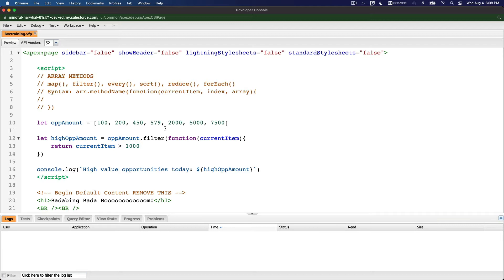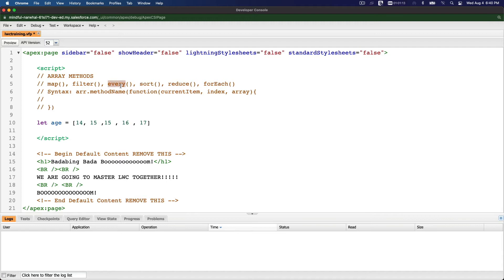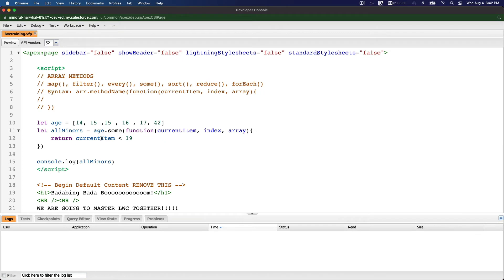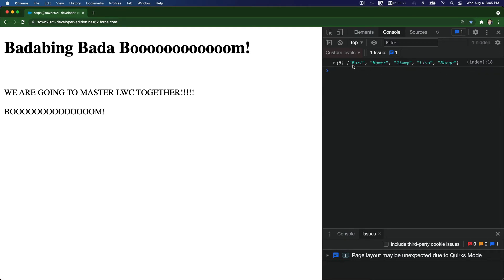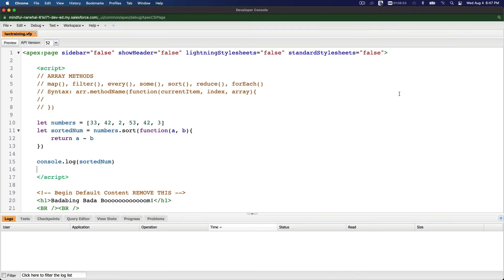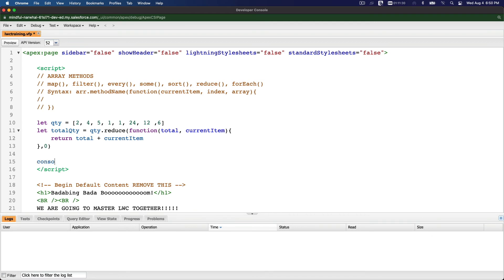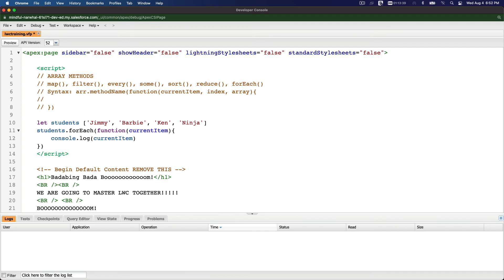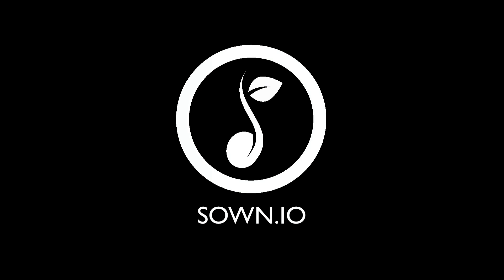LWC Foundation 11 - JavaScript Array Methods - reduce(), sort(), every()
LWC - Lightning Web Components
JavaScript Array Methods - reduce(), sort(), every(), and some()